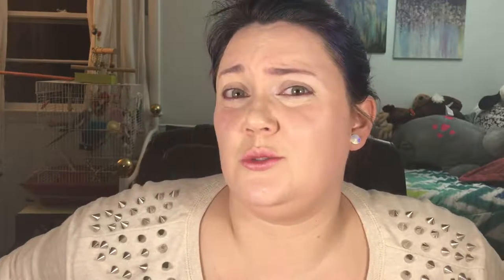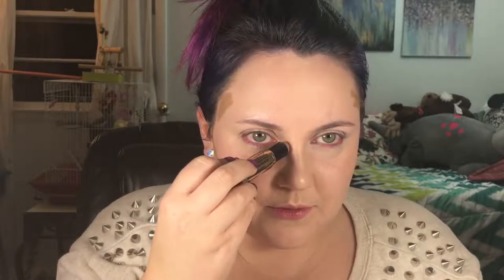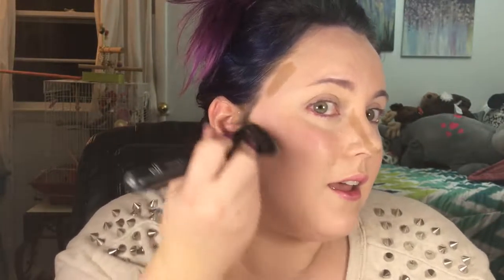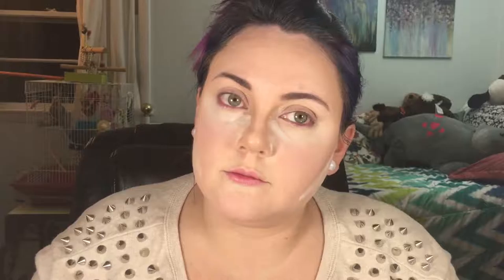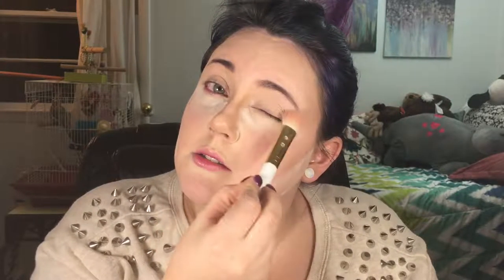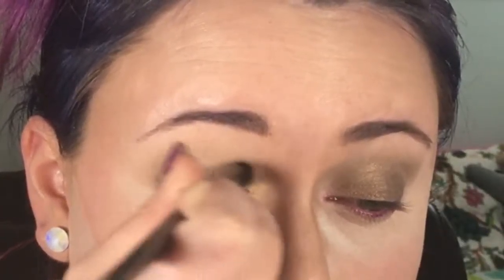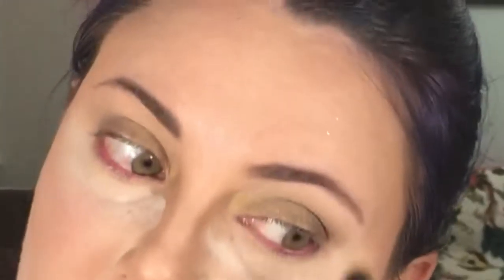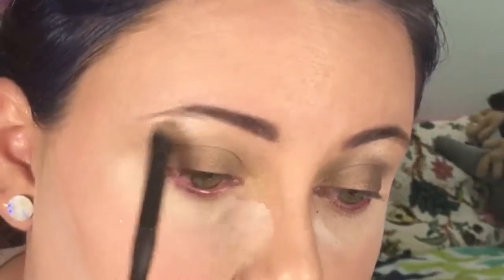Perfect Interview / Work Makeup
Hey Y'all! thank you so much for your patience with this video! We had some upload fails that it took longer to correct then i thought it would. because of this I am extending the golden giveaway for an extra week so you still have time to enter.

This look is designed for easy work or interview makeup. it's slightly warm toned and the eye is almost 100% the $5 L.A. COlors Sweet Palette!

Also Used:
Wet n Wild Dark circle Cushion Corrector $3
Maybelline Dream Cushion Foundation $11
Hard Candy Contour stick $6
Milani Eye Tech brown and liner $7
Wet n WIld Creme Brulee single $1
L.A. COlors sweet palette $5
Nyx Faux Black liner in Chocolate $5
Tarte styled by Hrush blush in Cheeky (palette was $29)
BH Cosmetics Carli Bybel Highlighter (palette was $15)
Hard Candy lipstick in Galactica $5
Covergirl Smoochie gloss in Sizzle $6